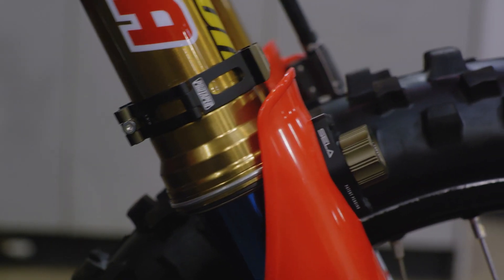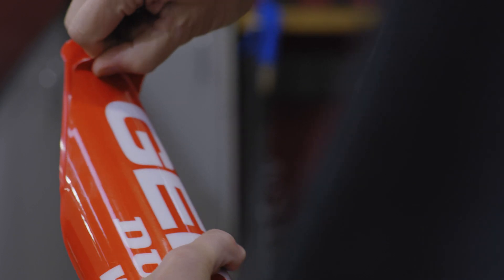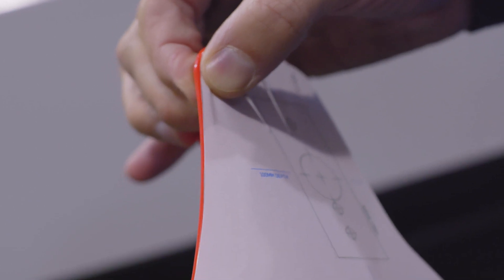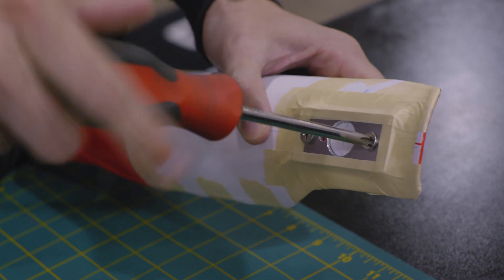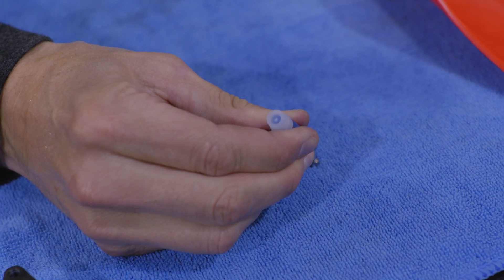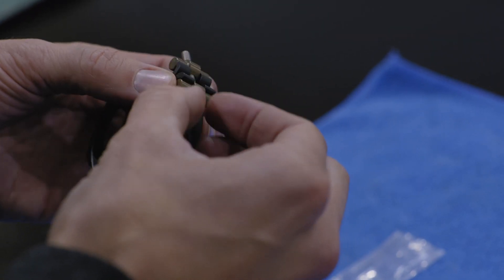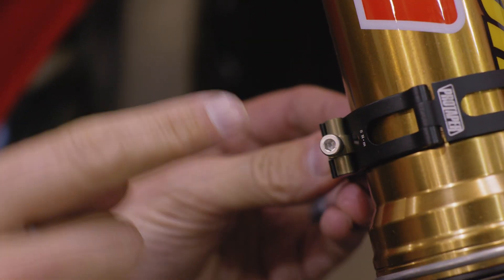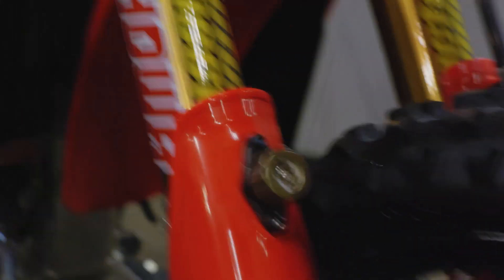Self-Engaged Launch Assist (SELA) Installation Walkthrough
In this video, we'll walk you through an installation of ProTaper's revolutionary new Self-Engaged Launch Assist (SELA) on a Honda CRF450R.

This video is meant to serve as a visual aid to the written instructions. It is not a replacement for them. Detailed installation instructions and templates specific to your motorcycle are available for download on our